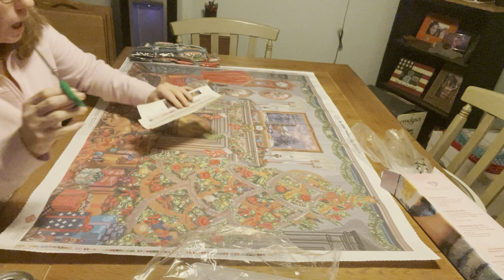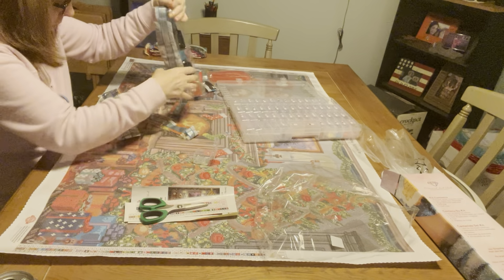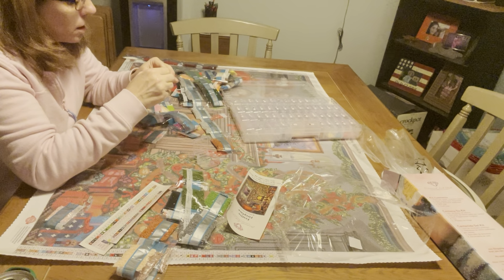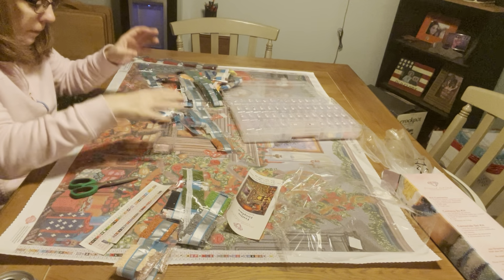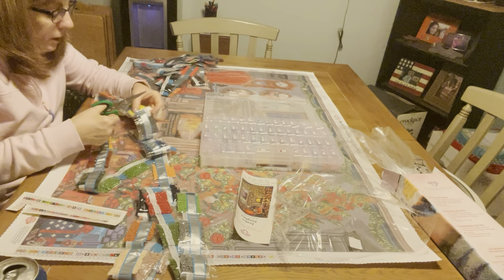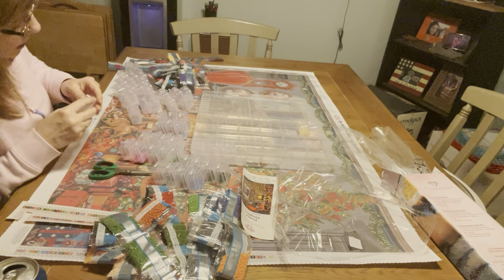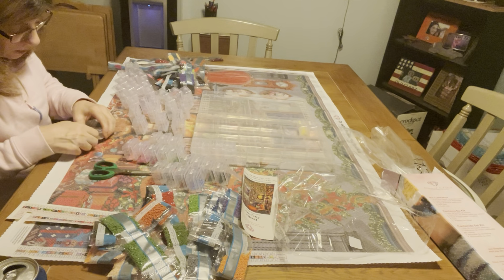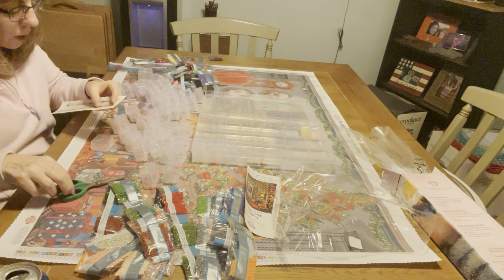Kitting up and kitting down a diamond painting.